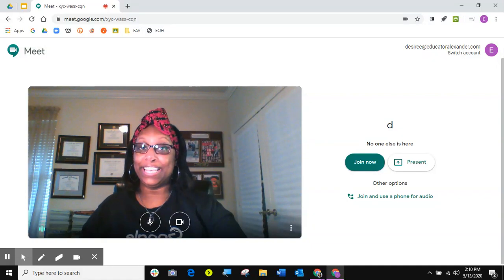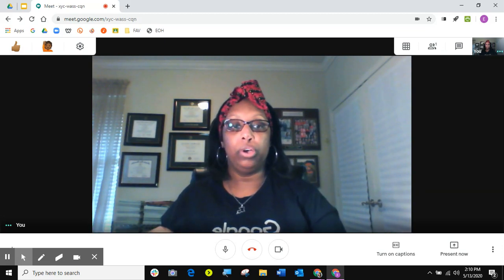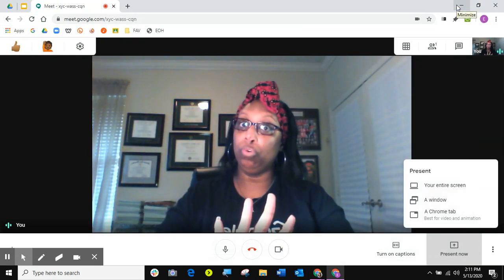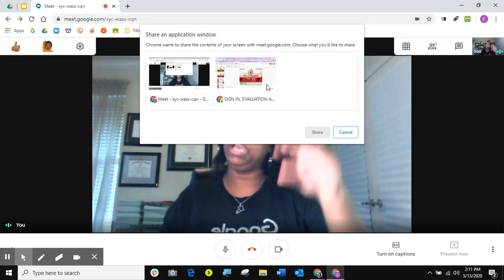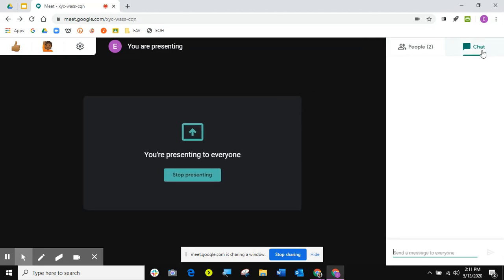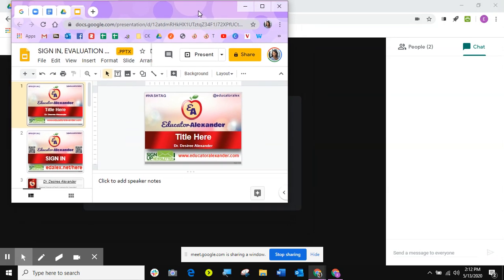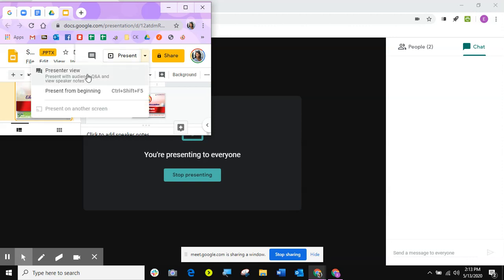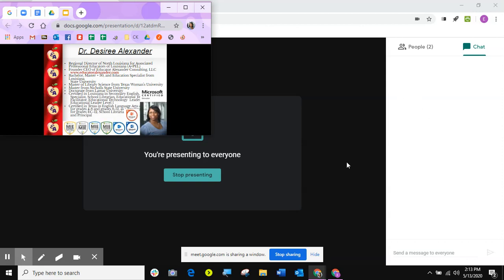Presenting While Using Chat and Interacting in Google Meet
Learn a very quick tip for presenting your Google Slides screen on your laptop while in Google Meet so you can still see the chat and interact with your guests.